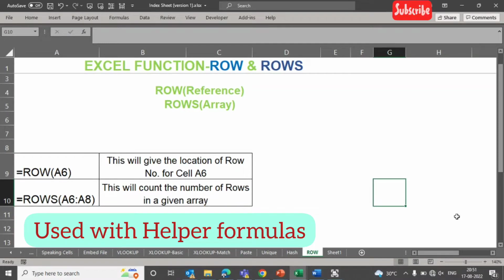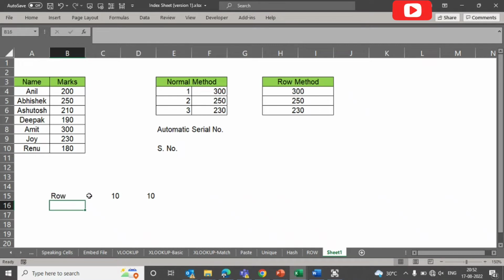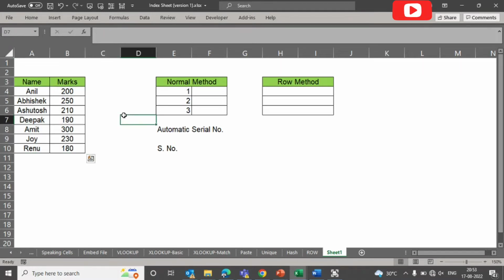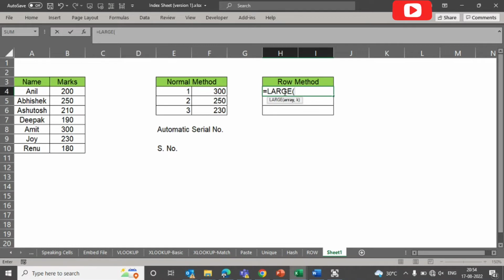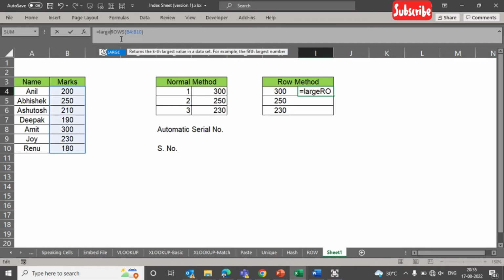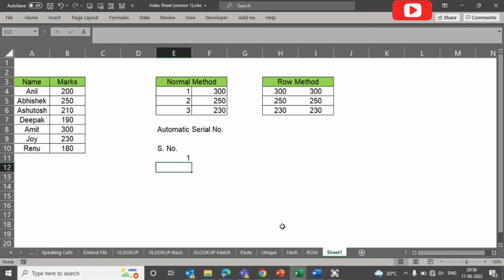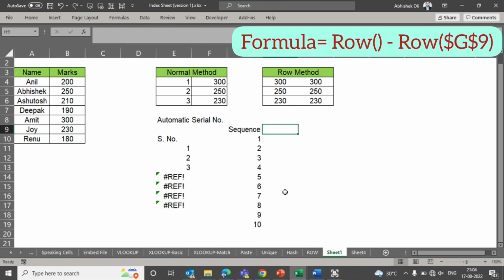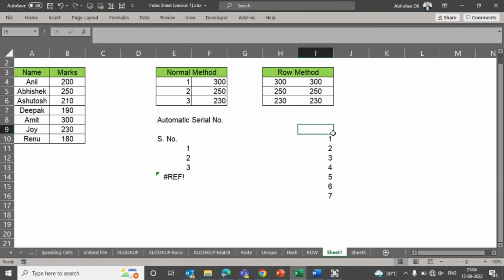MS Excel: Automatic Serial Numbering & Row Formula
This video tutorial is about Row and Rows formula in MS-Excel. These formulas can be used along with helper formulas.

This also explains how to use this formula for automatic serial numbering